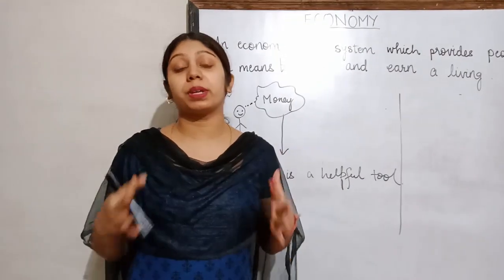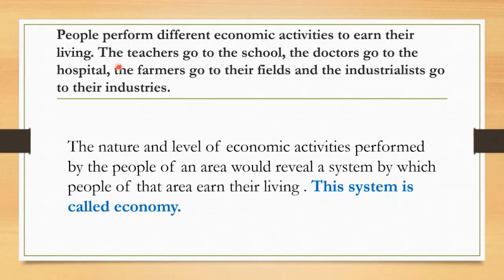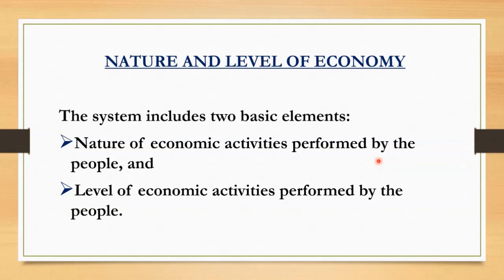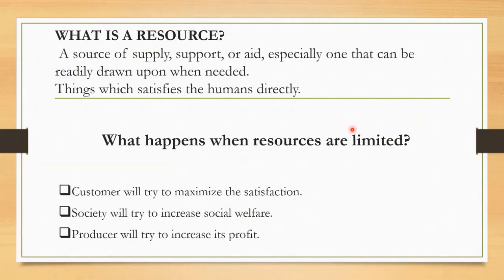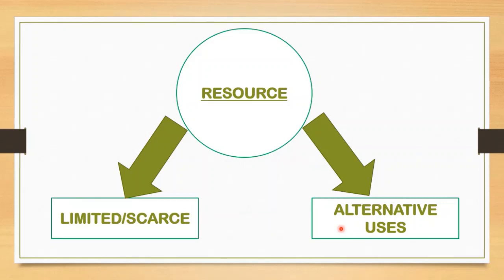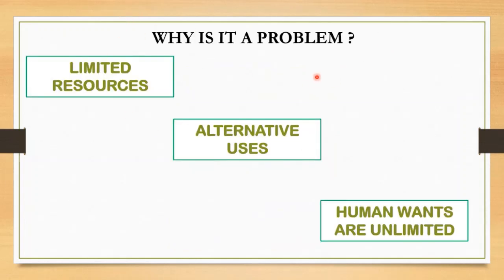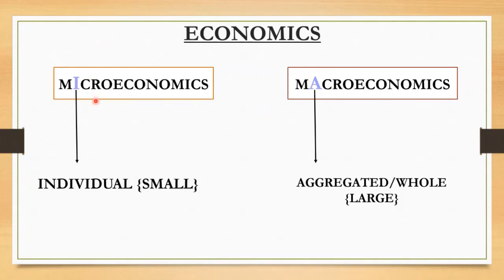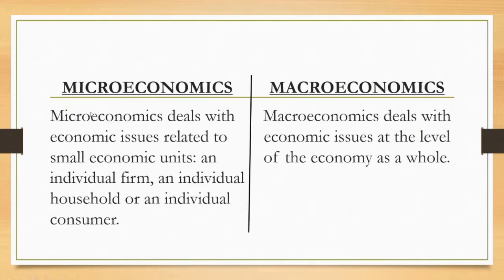class 11 Introduction to economy